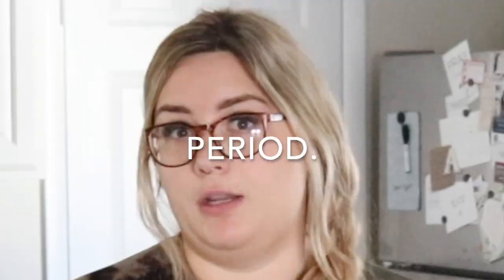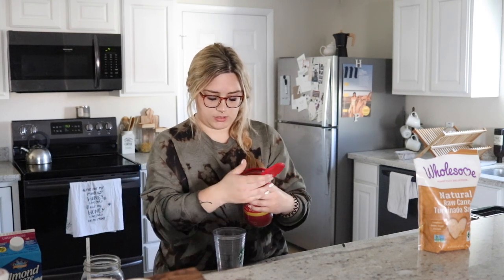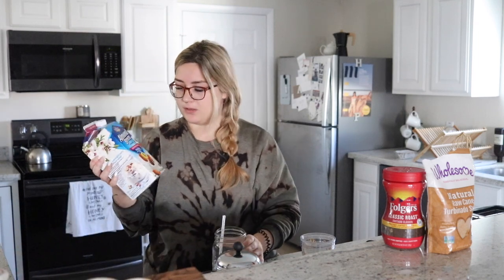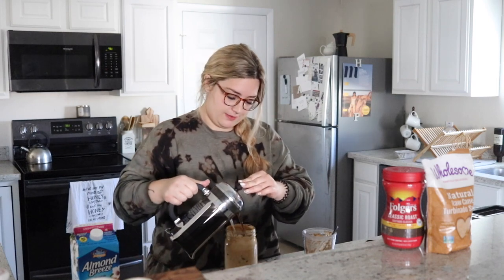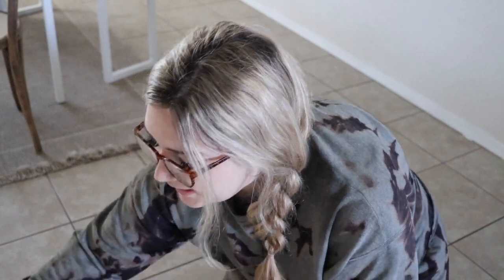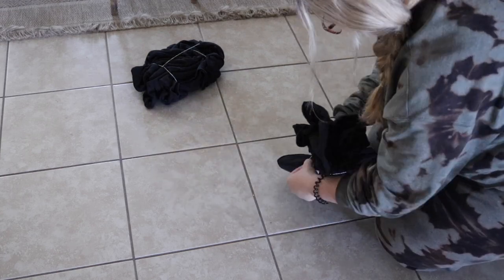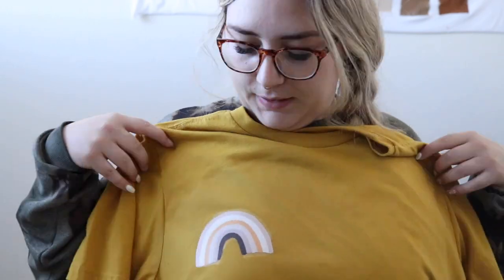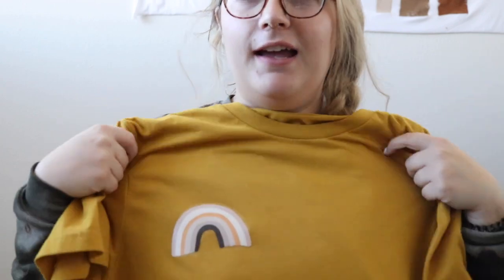TESTING VIRAL TIKTOK DIY'S | WHIPPED COFFEE + BLEACH TIE DYE + SCREEN PRINTING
Hi guys! So I've been loving TikTok lately..I know I'm so late to the game lol but here are 3 viral TikTok Diy's I was dying to try!

I forgot to mention that I did cut and crop the sweatshirt, it made it so much cuter!